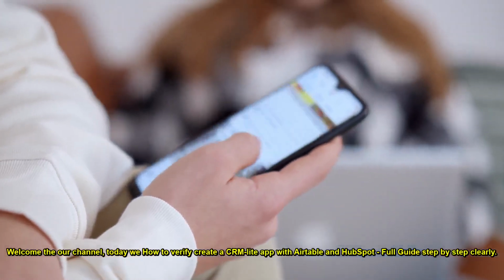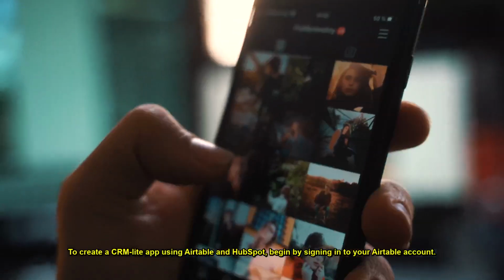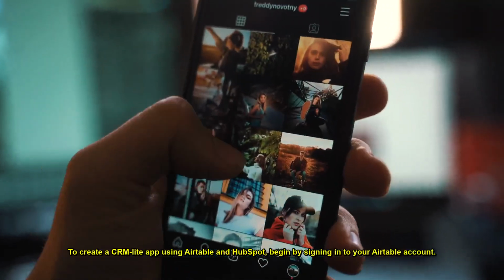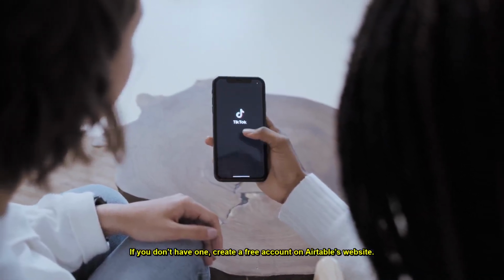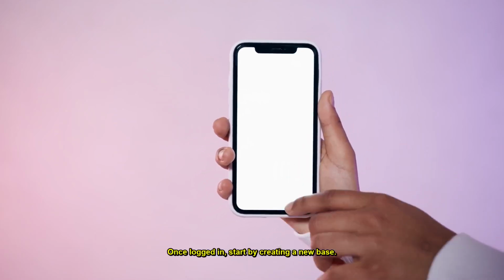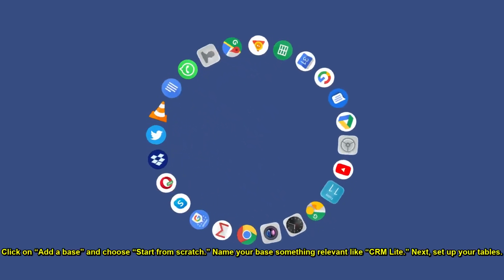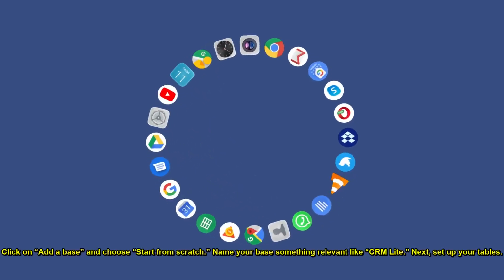How to verify create a CRM-lite app with Airtable and HubSpot - Full Guide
In this comprehensive guide, we’ll show you how to create a CRM-lite app using Airtable and HubSpot. Whether you're a small business owner or a project manager, our step-by-step tutorial will help you streamline your customer relationship management without the complexities of traditional CRM systems. Learn how to set up your workspace, integrate Airtable with HubSpot, and customize your app to meet your specific needs. Don’t miss out on maximizing your productivity and managing your leads effectively!